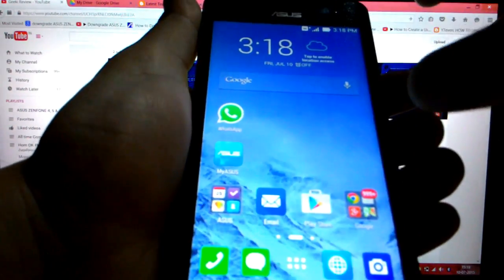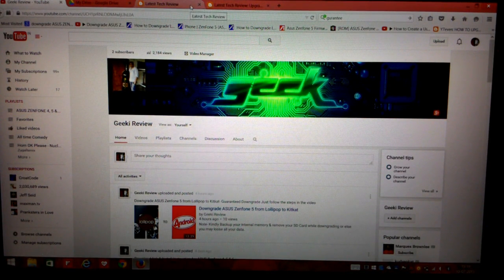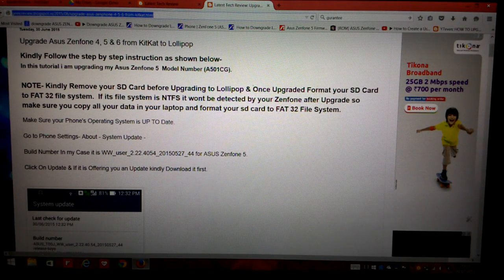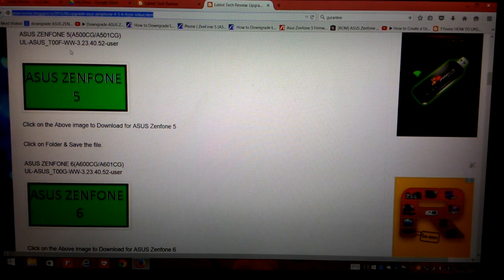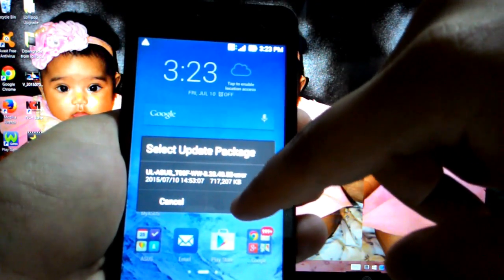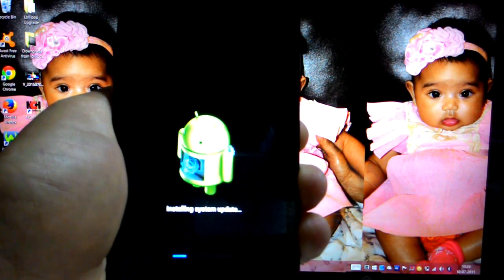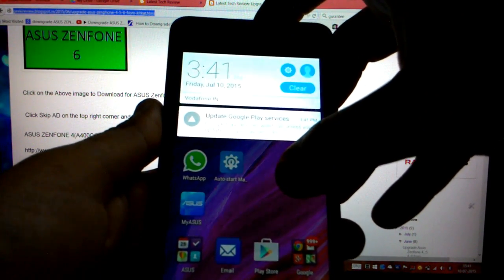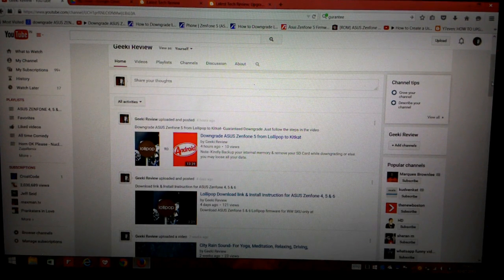Upgrade ASUS Zenfone 4, 5 & 6 From Kitkat to Lollipop (V3.23.40.52) & Download Link for Firmware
How To Upgrade ASUS Zenfone 4, 5 & 6 From Kitkat to Lollipop - In the following video you learn how to download firmware for ASUS ZENfone 4, 5 & 6. You learn How to Upgrade ASUS Zenfone 4, 5 & 6 From Kitkat to Lollipop. And the Video is made so simple that any one can ASUS Zenfone 4, 5 & 6 From Kitkat to Lollipop.
Asus firmware official download instruction-

Under Select Your Product-

Click on “product series”
Select “Zenfone”

Click on “Product Model”
Scroll all the way down
Select “ZenFone_A501cg” for Zenfone 5

On the right Side “Driver & Utility” Option will appear

Click on BIOS & FIRMWARE
Click on show all and download the appropriate firmware with the right sky for your phone

Refer the below link in case of any issue-

In this Video I Upgrade ASUS Zenfone 5 from Kitkat to Lollipop.

Just follow the steps in the video & Download the firmware from the Below link to Upgrade ASUS Zenfone 4, 5 & 6 From Kitkat to Lollipop

Download Link For WW SKU Lollipop Version 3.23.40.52 & 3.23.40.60 Asus Zenfone 5